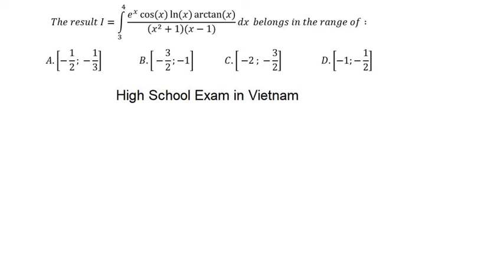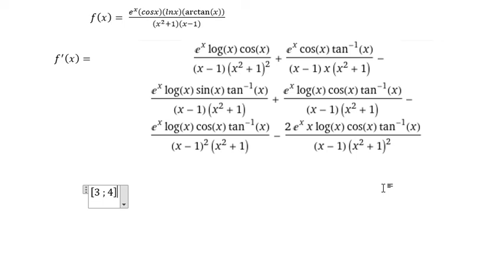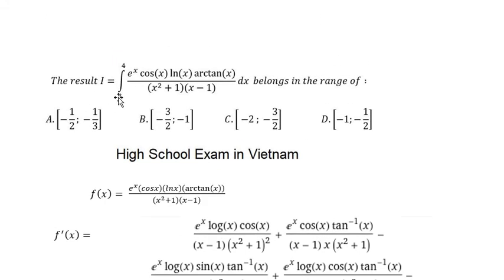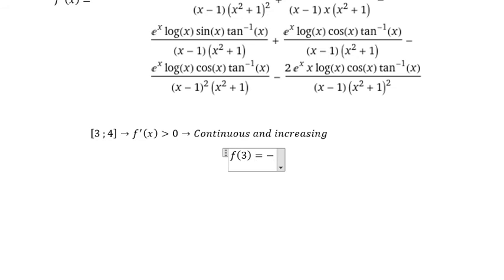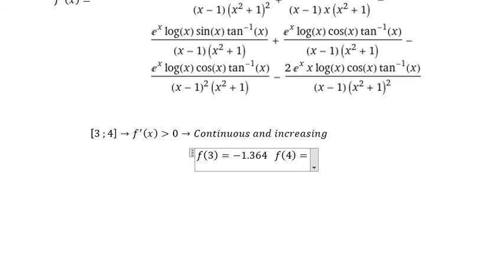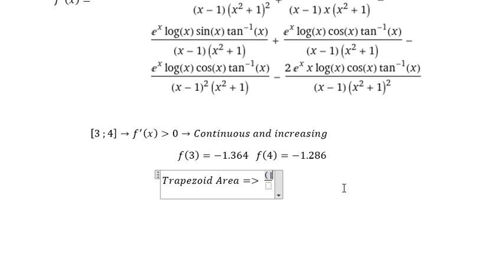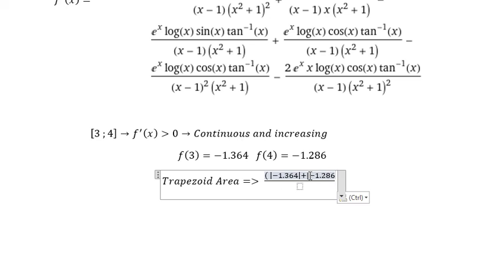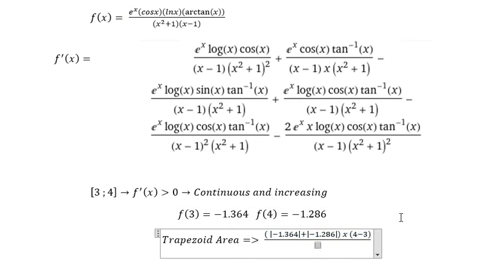Calculus Help: Hardest High School Integral - Grade 11-12 - Vietnam High School Examination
Here is the technique to find the area of this function and how to solve in step-by-step